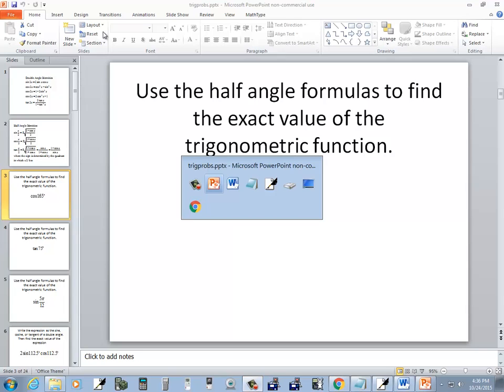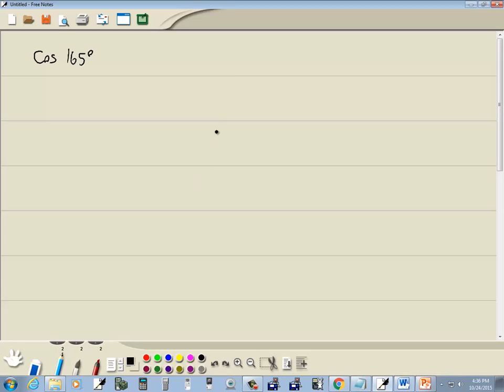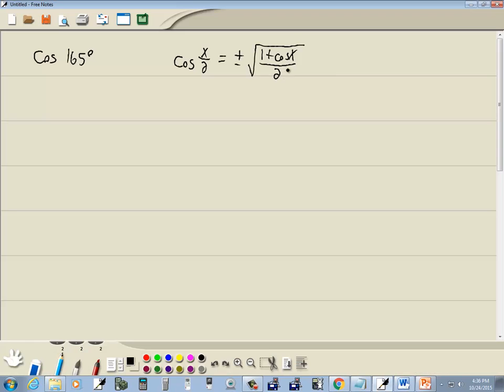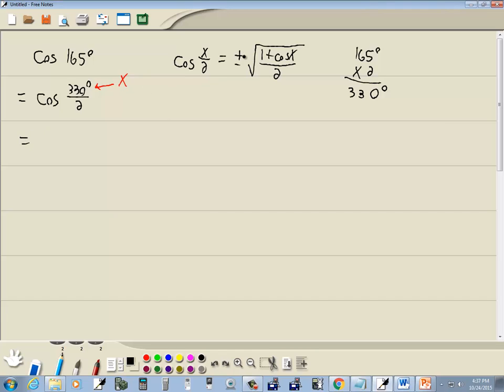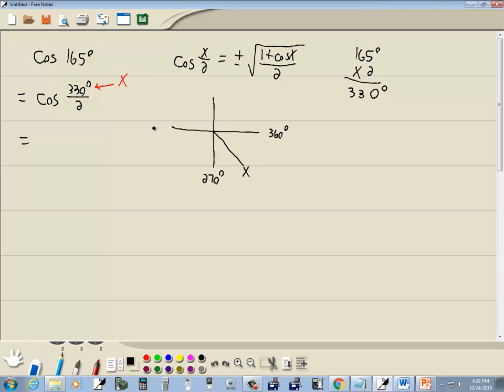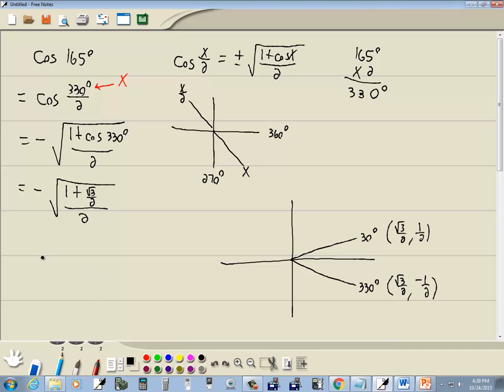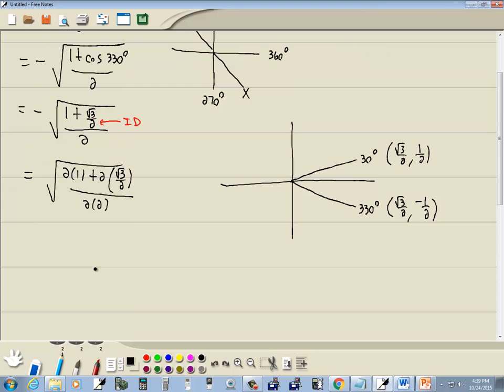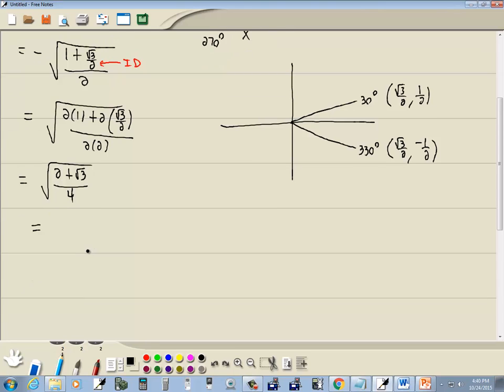Trigonometry - Homework - P10242015441